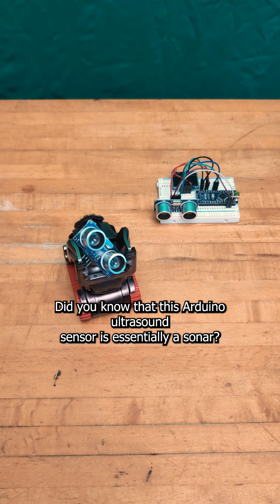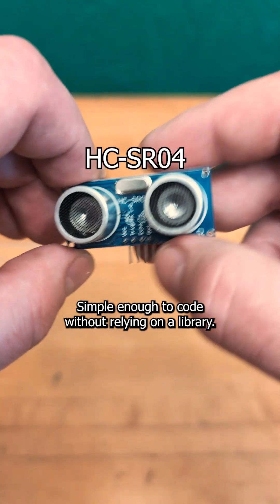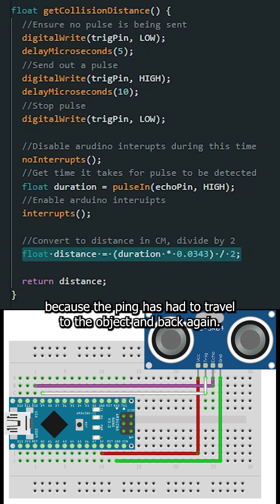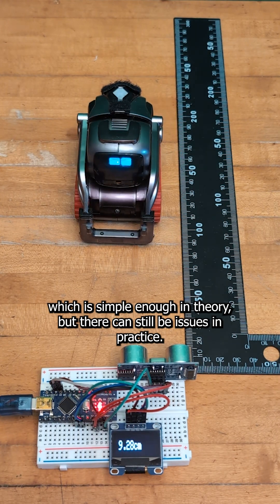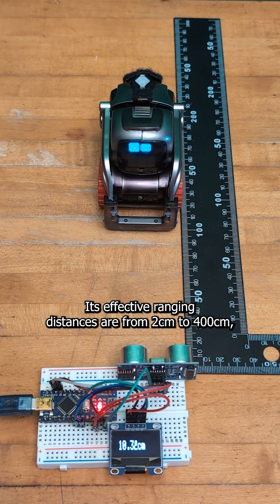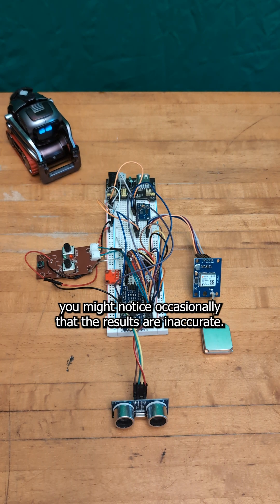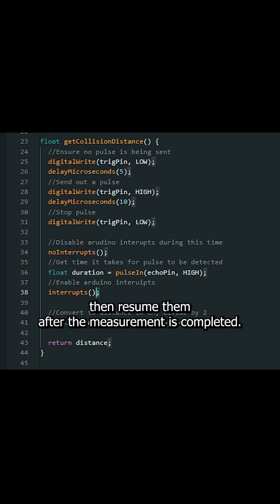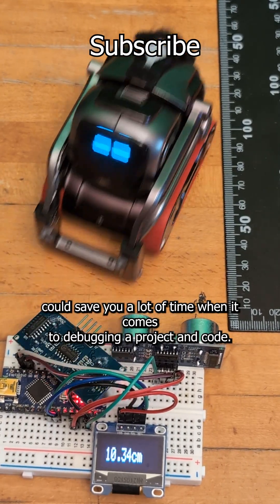Fix Arduino Ultrasound HC-SR04 Accuracy with this QUICK TIP!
The HC-SR04 is probably the most common sensor found in arduino projects. But are you getting inconsistent readings? Learn how to disable and re-enable arduino interrupts in your code to get accurate readings every time.

How's It Supposed to Feel (Instrumental) by NEFFEX